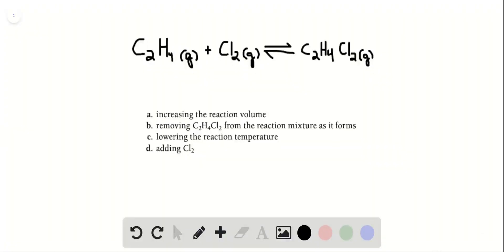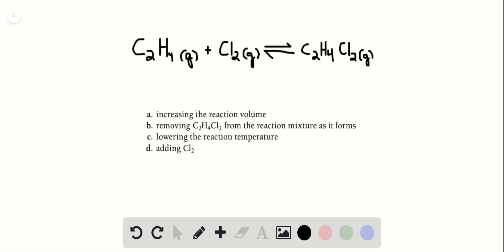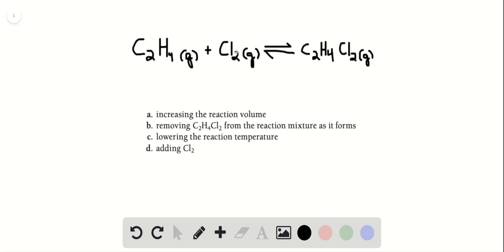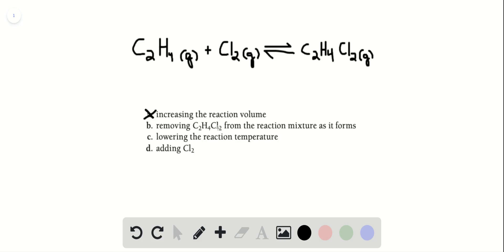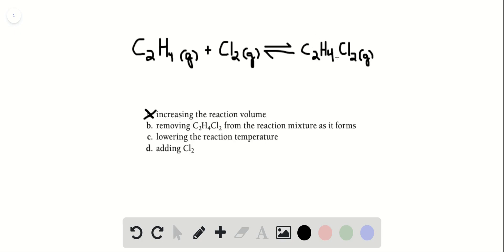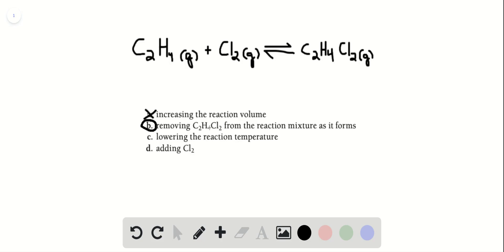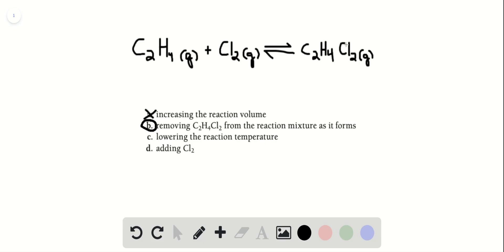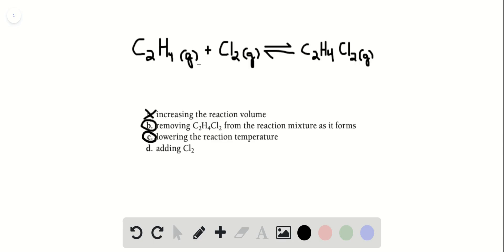Consider the exothermic reaction If you were trying to maximize the amount of C2H4Cl2 produced, whic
Consider the exothermic reaction If you were trying to maximize the amount of C2H4Cl2 produced, which tactic might you try Assume that the reaction mixture reaches equilibrium. a. increasing the reaction volume b. removing C2H4Cl2 from the reaction mixture as it forms c. lowering the reaction temperature d. adding Cl2